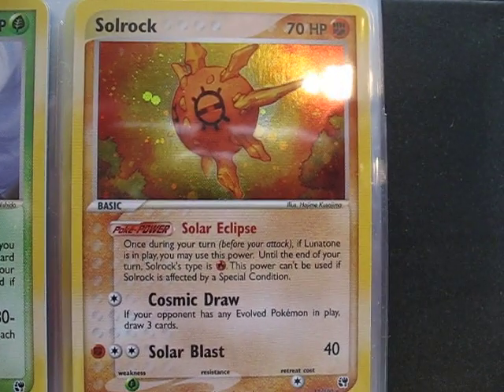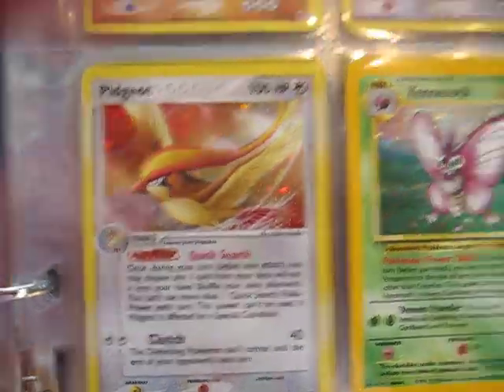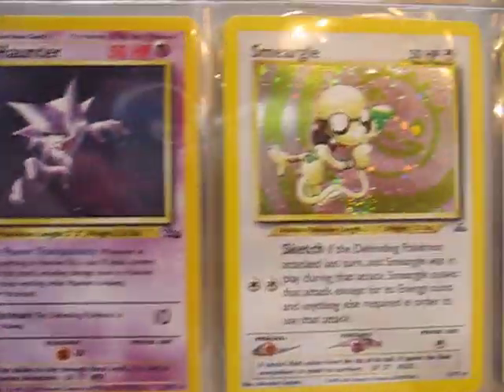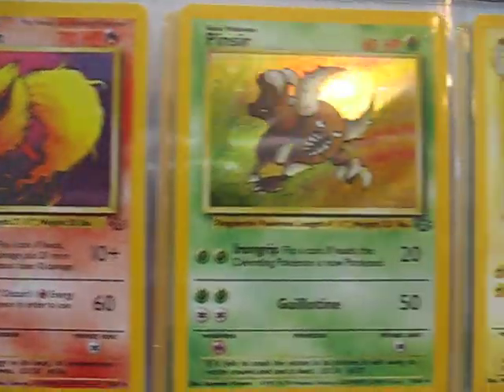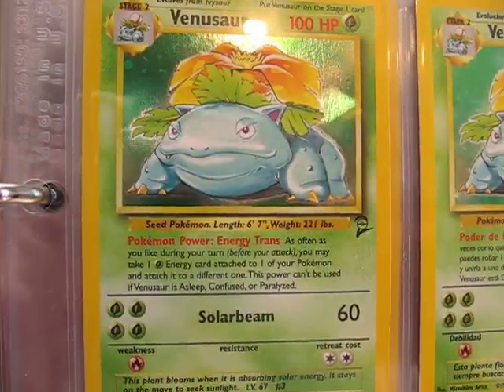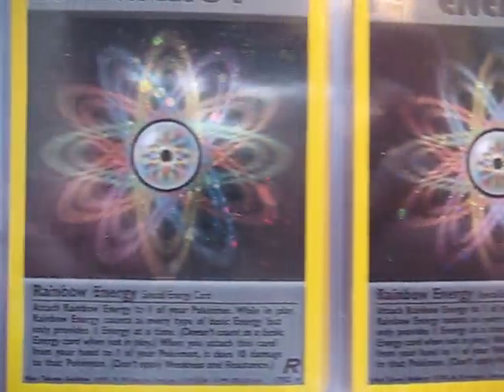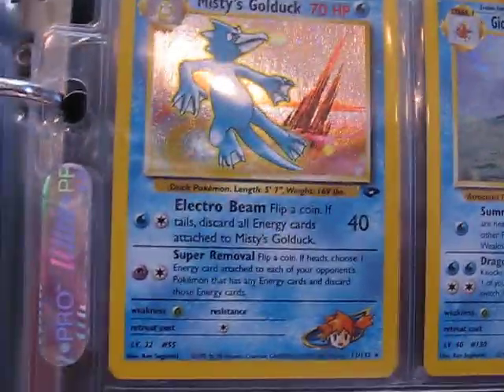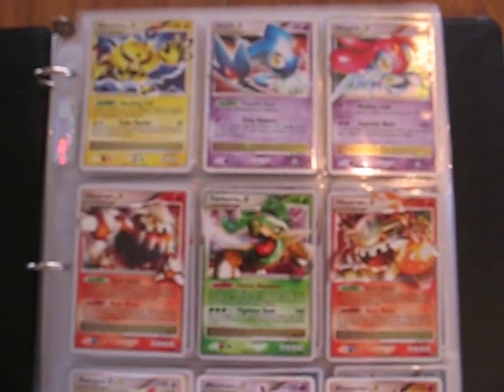My 370 Lv. X, ex, and Holographic Pokemon Collection Pt. 2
This is part 2 of my Holographic Pokemon Collection.